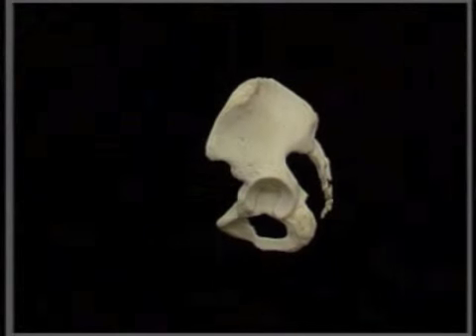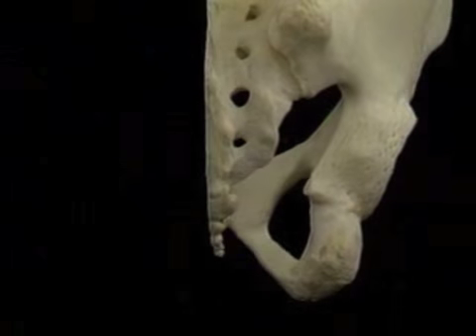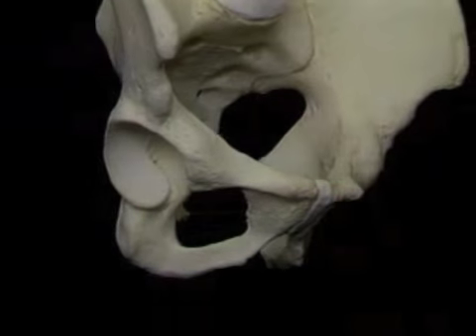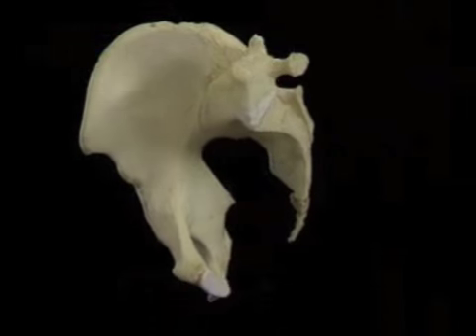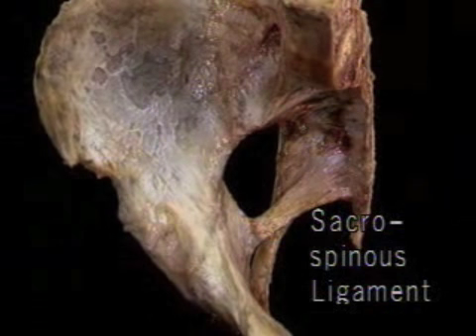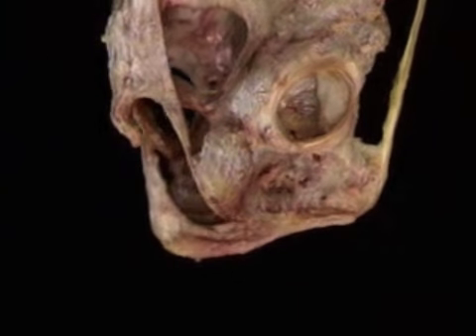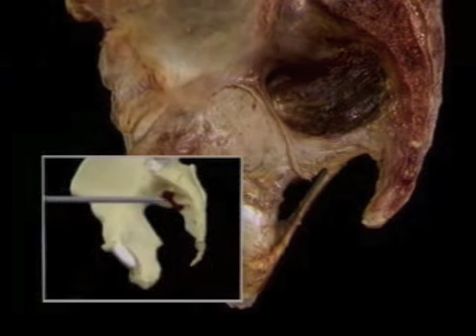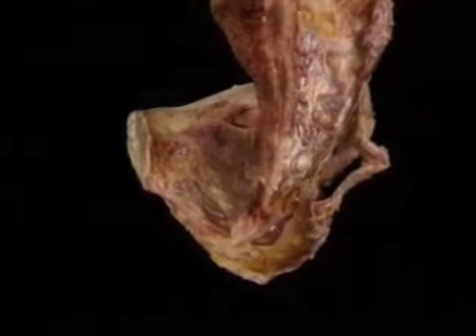Anatomia Pelvis 1º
Anatomia Pelvis